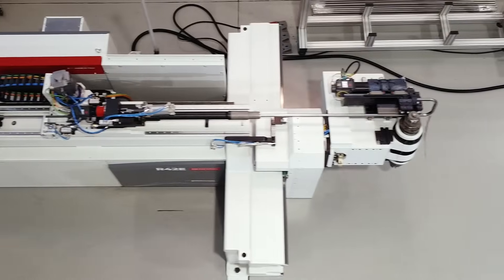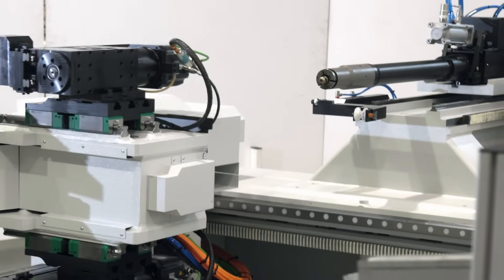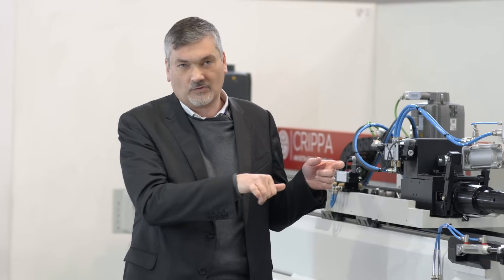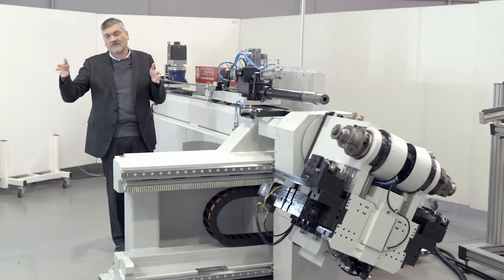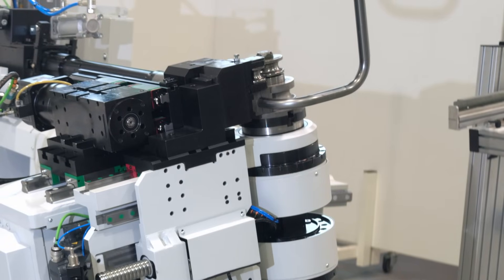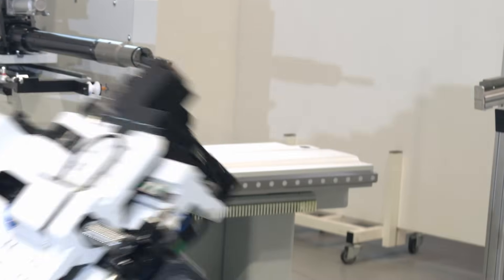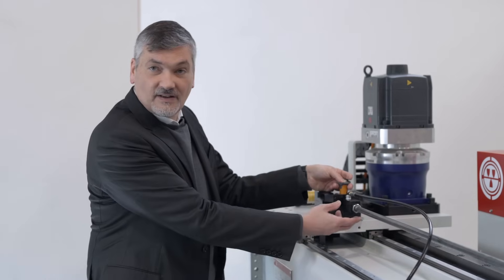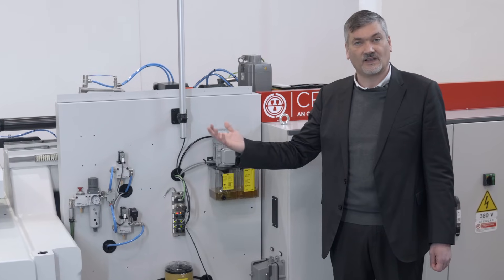R42E - Tube bending simplified - EN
🇬🇧 The R42E is a fully electric tube-bending machine with a fully automatic cycle with a double bending direction to process tubes in a single cycle, even tubes that would require re-machining operations.